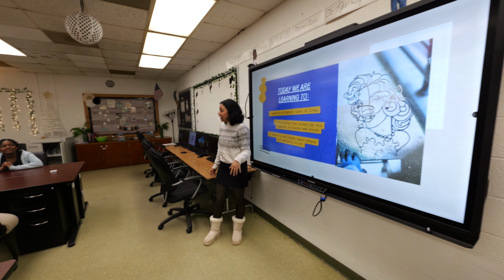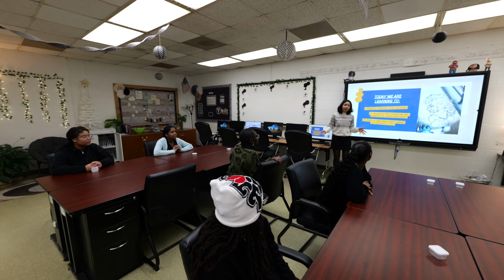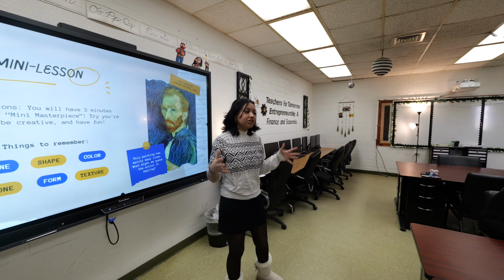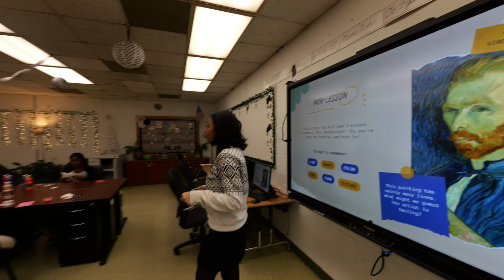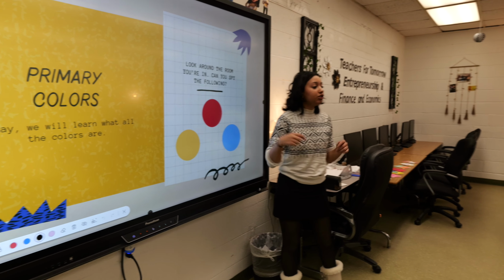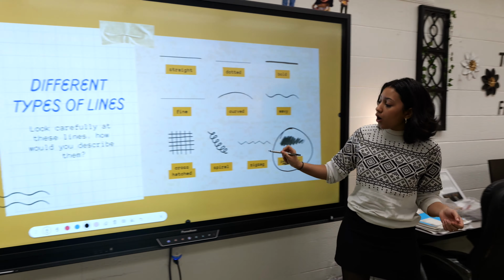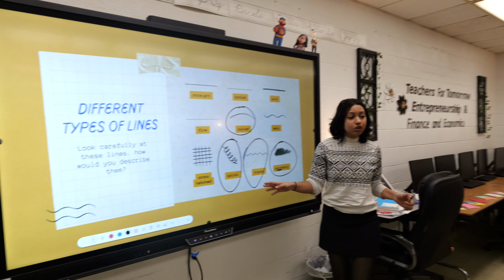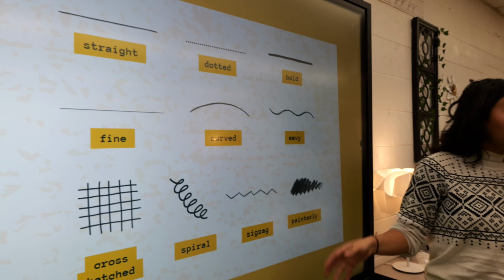Lesson Planning and Delivery-The Visual Arts by Willow Smith